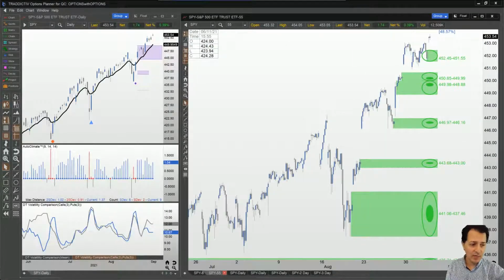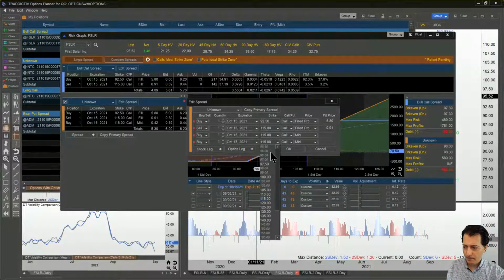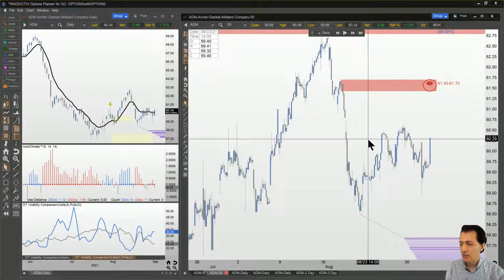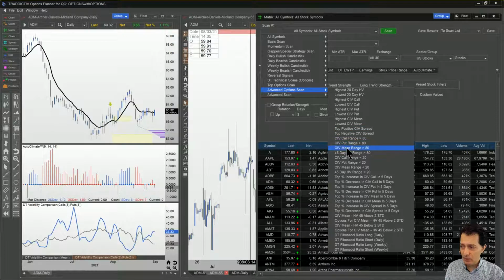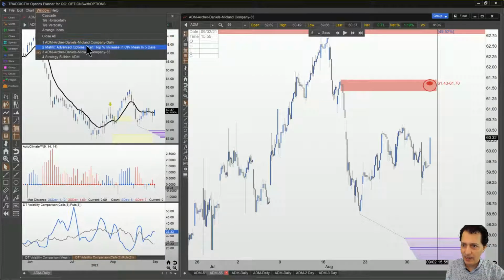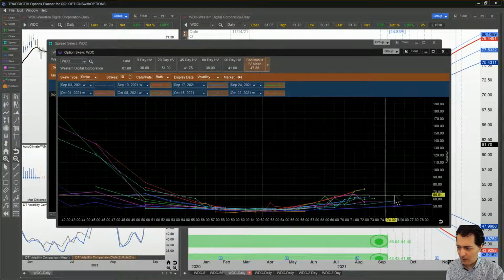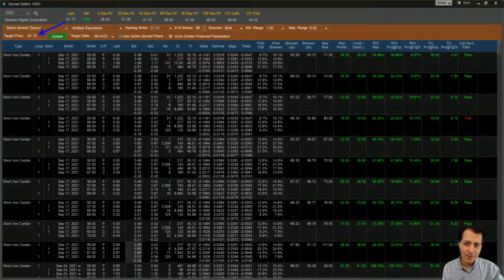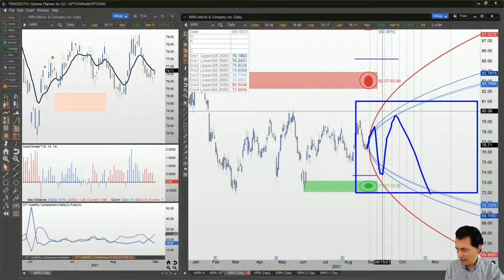AutoUFOs OPTIONS WITH OPTIONS (Jose Blasco) 2021 Sep-2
OPTIONS Give You OPTIONS...!
Have you ever heard Jose Blasco say that?
A million times maybe? :-)

Add Options to your Trading!
Options Trading Sessions with AutoUFOs®

Attend these weekly sessions to see yourself what Jose Blasco means when stating that you have more options when you trade OPTIONS...

With Options, you can profit from assets without owning such assets, which reduces the cost and therefore the risk attached to certain trades. You can also profit from things other that being right on directional movements as Options change their value as time passes (decay), volatility changes (implied volatility is built in options premiums), interest rates and more...

This is likely sounding a bit counter-intuitive if you never traded Options before and a bit over-simplified if you have experience, and that is why it is so important for you to attend these sessions either LIVE or simply by watching the recordings, because since "OPTIONS GIVE YOU OPTIONS" you need to see multiple cases and practice them to internalize the beauty of Options Trading...

Furthermore, we show show how to utilize trading technology - AutoUFOs® that gives you an edge when identifying buy and sell trading prices for either directional or non-directional trades and more. AutoUFOs® finds the potential existence of UnFilled Orders enhancing your entries, stops, targets and ranges in the all markets.

We are going to explore the world of options through LIVE examples and explanations exclusively in the ˲tradewithufos YouTube Channel. Live Trading, Trade Ideas, etc.

Do you need assistance to understand how trading live works? No matter if you are totally new or a real expert in OPTIONS trading, get ready as this is the right place for you!

Here are some of your choices powered by the TRADDICTIV Team

Be notified and participate of upcoming LIVE OPTIONS WITH OPTIONS Trading Sessions as a ˲tradewithufosᵐᵉᵐᵇᵉʳ - Register Now and be part of our AutoUFOs community with Jose Blasco...